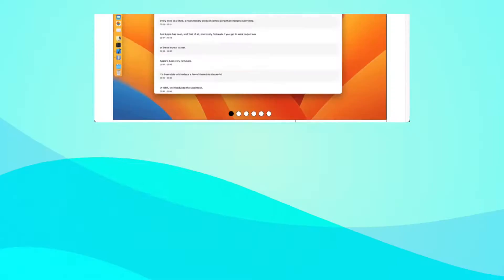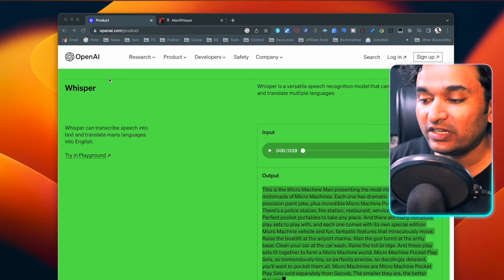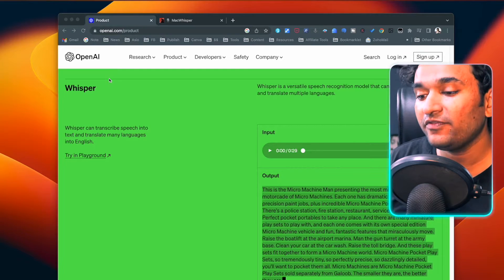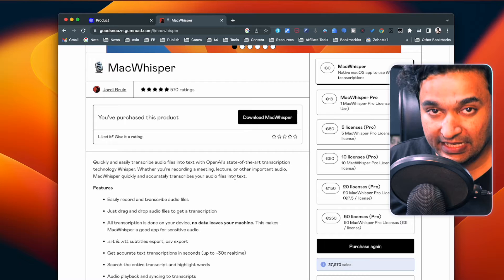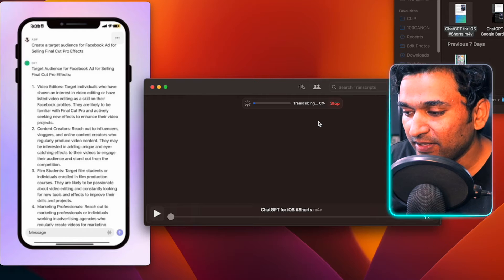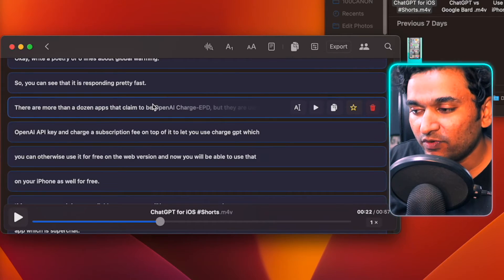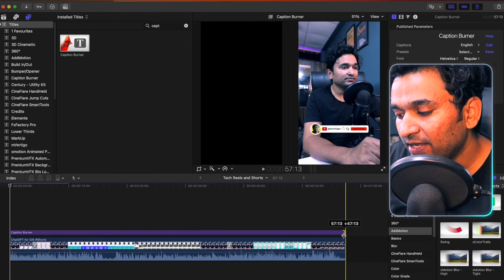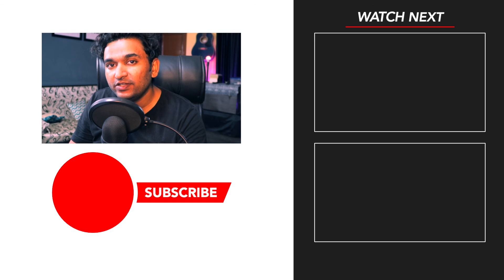How to Transcribe Instagram Reels and Create Captions for Free